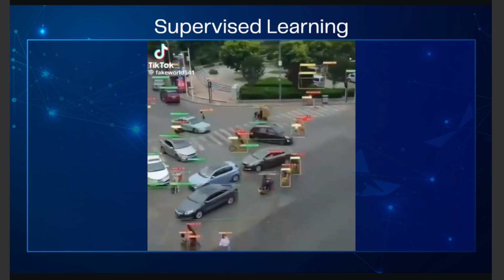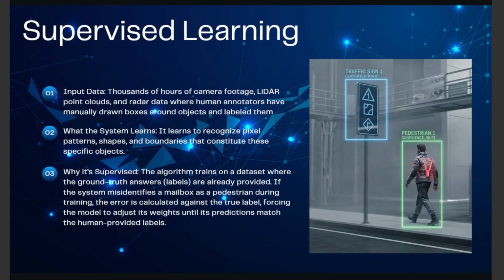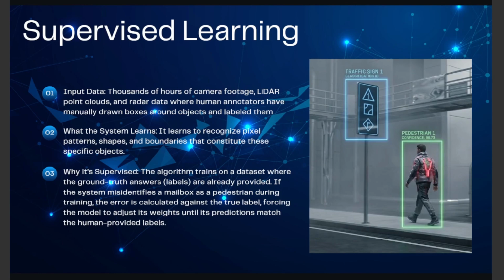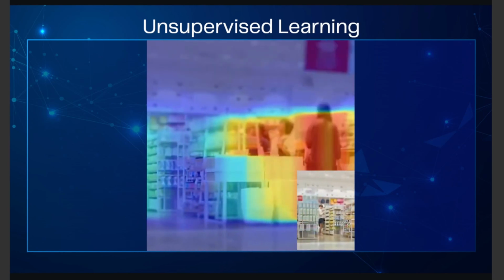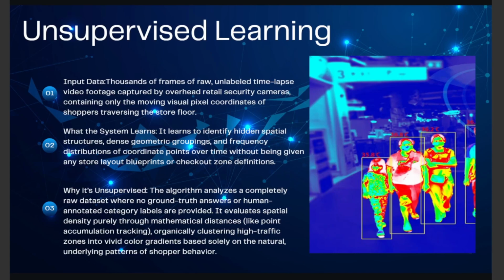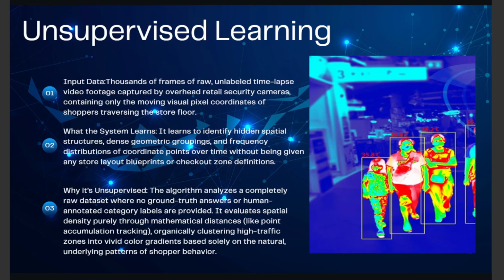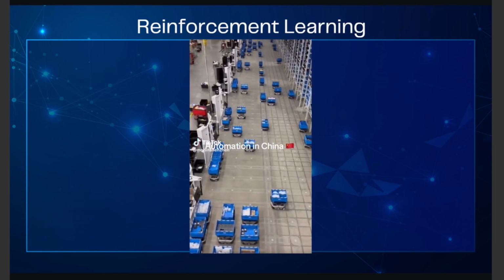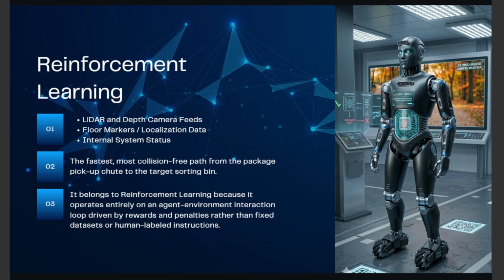AI Assignment Presentation BITI1113 ARTIFICIAL INTELLIGENCE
Machine Learning:
1. Supervised Learning
2. Unsupervised  Learning
3. Reinforcement Learning

Done By S2G2:
1. Fahmi Iskandar bin Mohamad Affandi B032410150
2. Chong Khiun Chien B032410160
3. Izmal Hakimi Bin sanusi B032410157

Boss:
Dr Imtiaz Ali Brohi